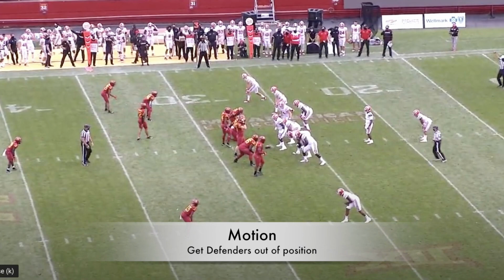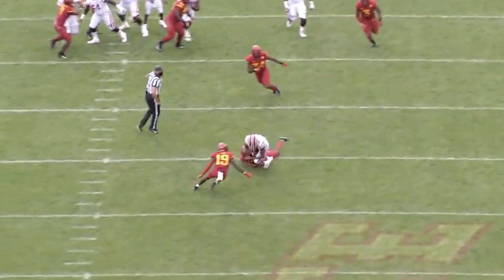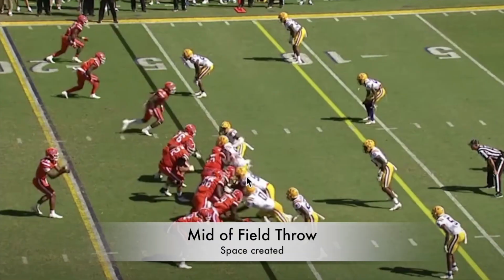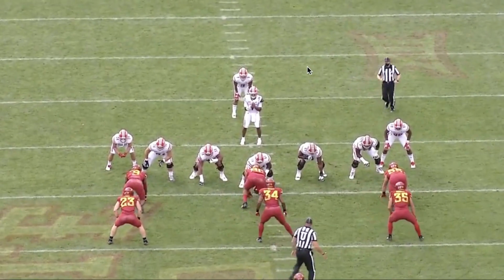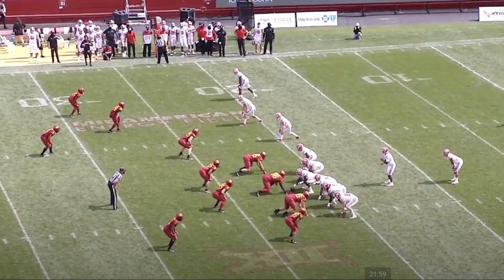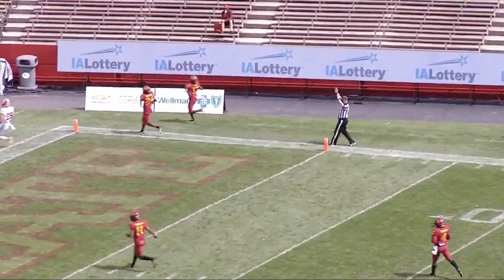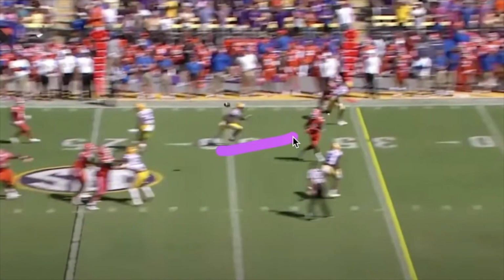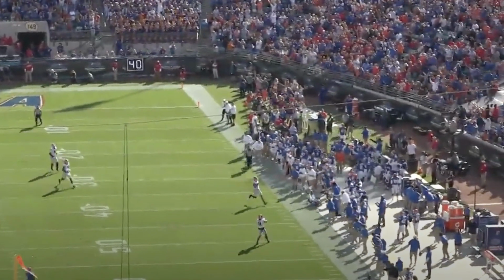Florida Football: How Does Anthony Richardson Fit In Billy Napier's Offense??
In this video we talk about Billy Napier's offense and what he ask's his quarterback's to do with in his offense. This topic is one that someone asked us to break down. Richardson could have a big season with Napier if he is the starter, but expect a good QB competition!